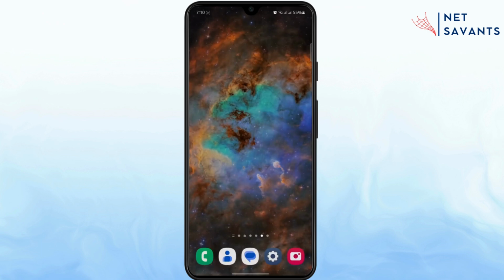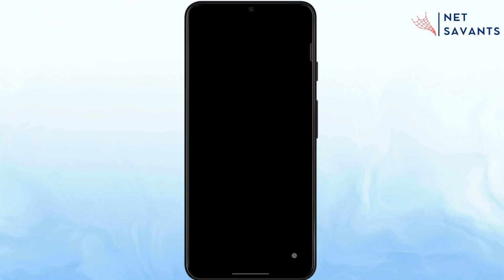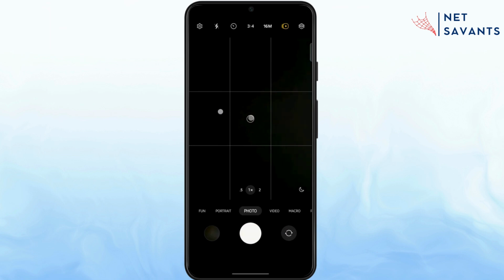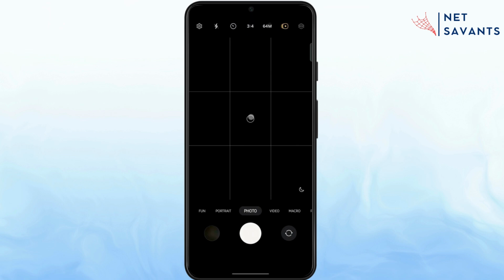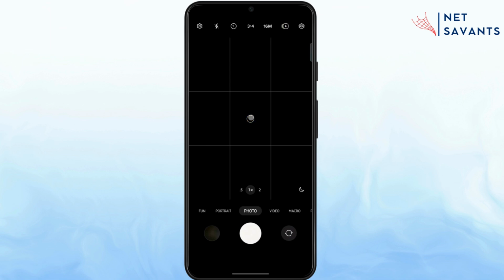How to Turn Off Motion Photo on Android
Learn how to easily turn off Motion Photo on your Android device with this step-by-step tutorial. Whether you're looking to disable Motion Photo to save storage or simply prefer static images, this guide will walk you through the process.

In this video, you'll discover how to turn off Motion Photo on Android, including detailed steps for Samsung devices and other Android phones. We'll also cover how to enable Motion Photo if you decide to use it in the future.

0:20 Step 1: Accessing Camera Settings
0:45 Step 2: Disabling Motion Photo
1:15 Step 3: Confirming Settings